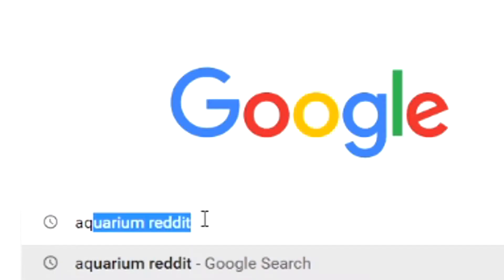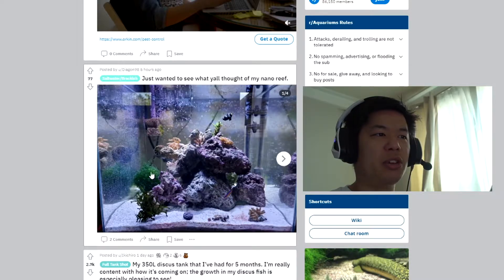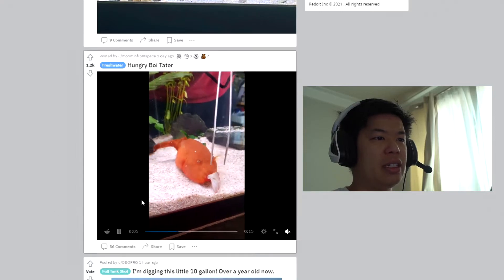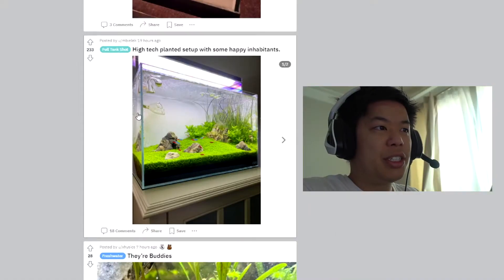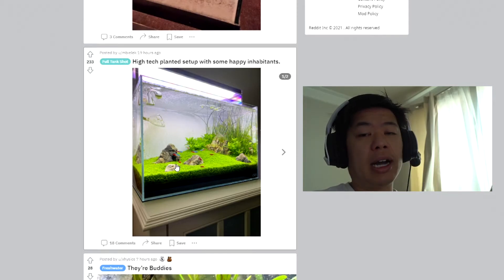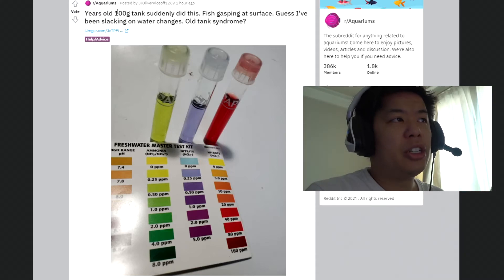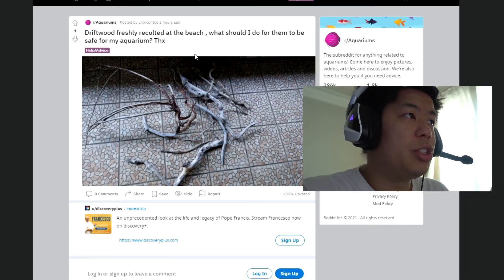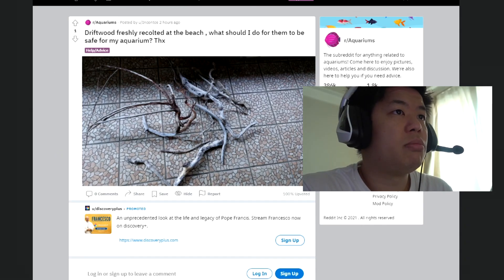Reddit r/Aquariums Reaction June 2021